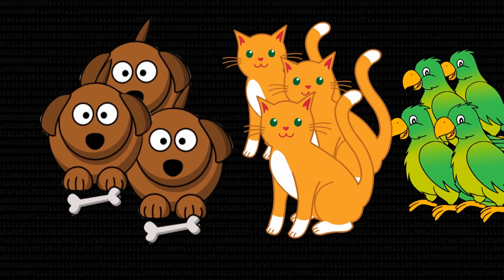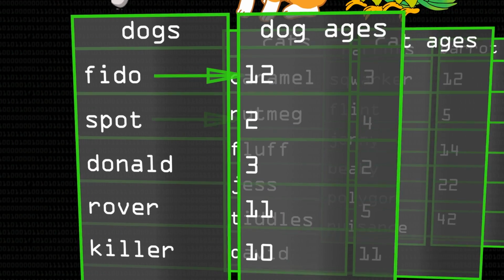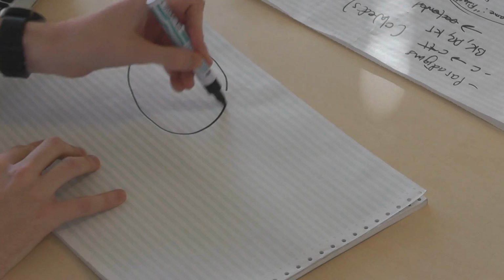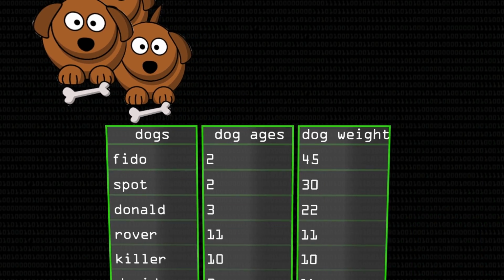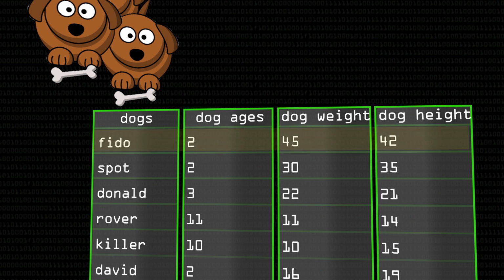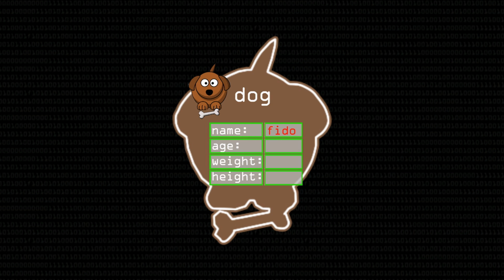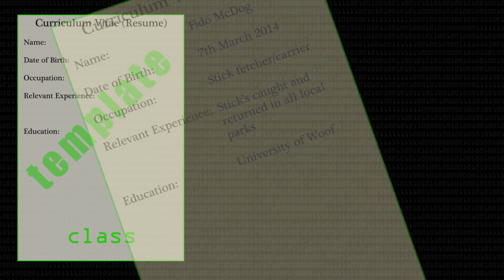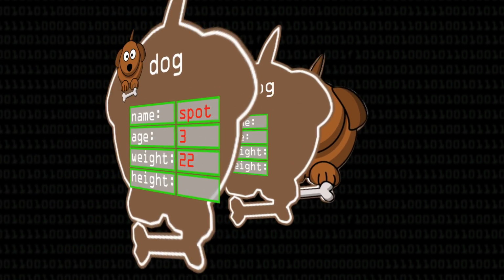Object Oriented Programming - Computerphile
Simple lists aren't always up to the job of modelling the real world, Luke Geeson gives us an overview of Object Oriented Programming.